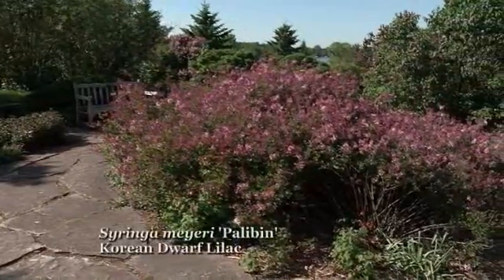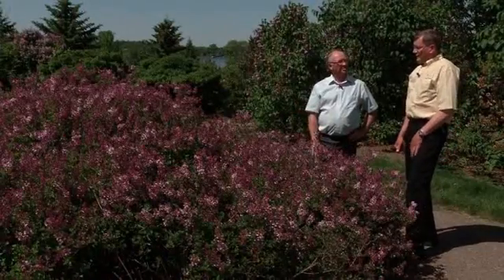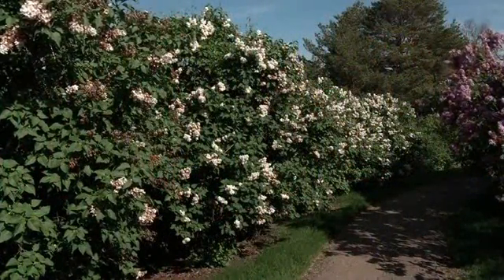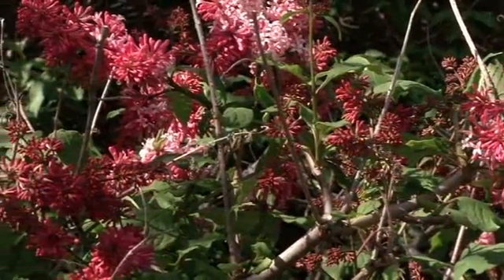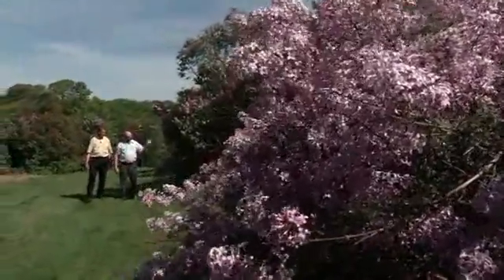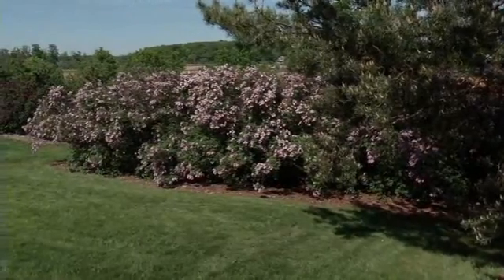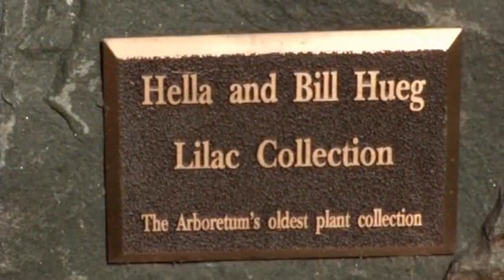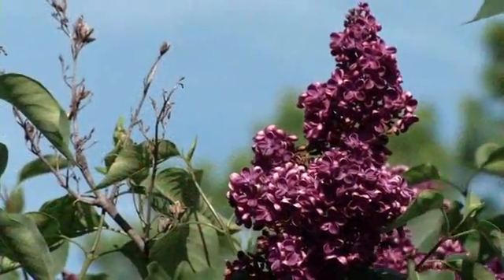Prairie Yard & Garden with Minnesota Landscape Arboretum Operations Director Peter Moe, part 2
Prairie Yard & Garden is a top-rated horticulture program produced by the University of Minnesota, Morris in cooperation with Pioneer Public Television, and hosted by Larry Zilliox. In this episode, Peter Moe, the Minnesota Landscape Arboretum's operations director, introduces many varieties of lilacs.